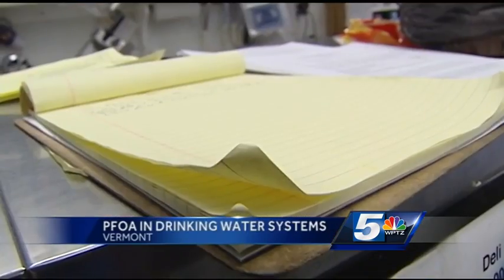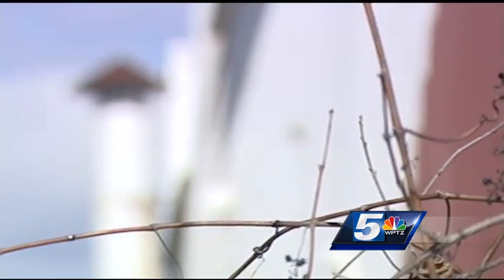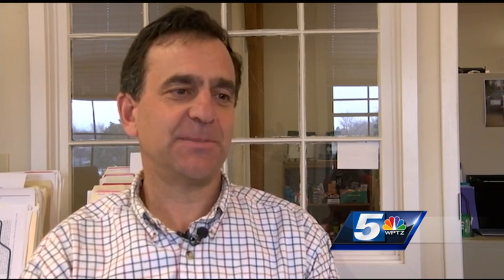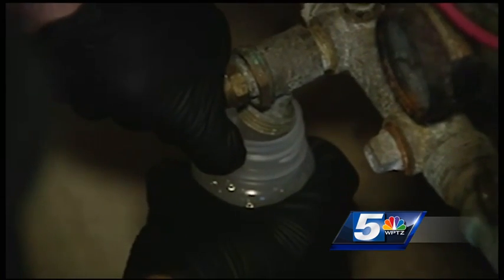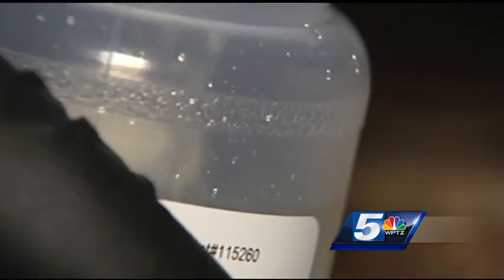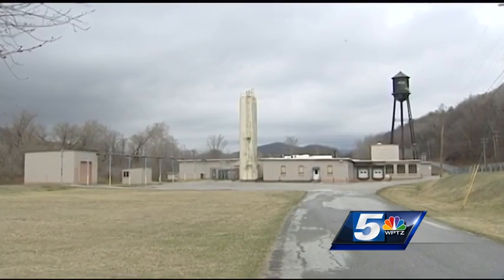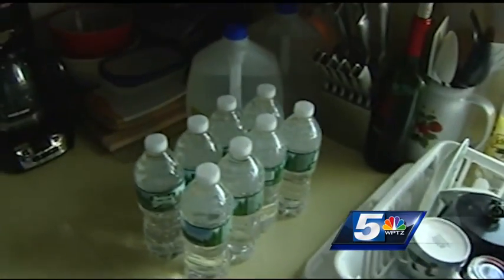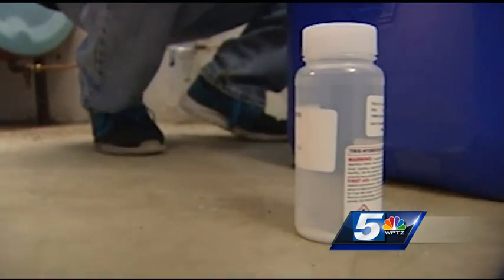How does PFOA get into groundwater?